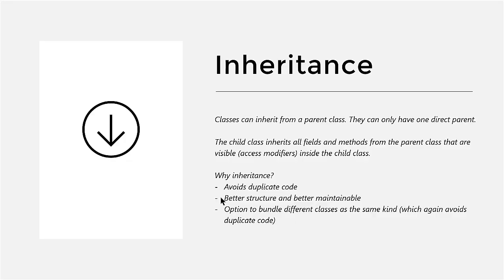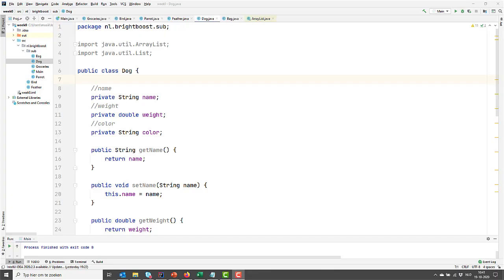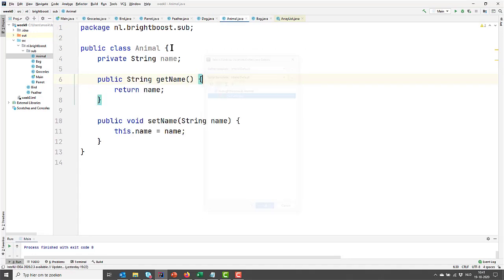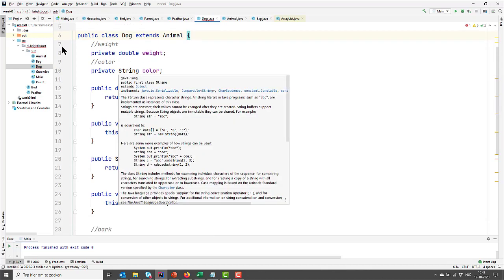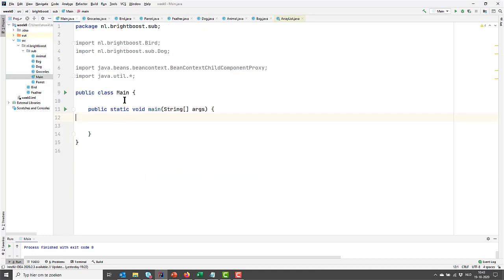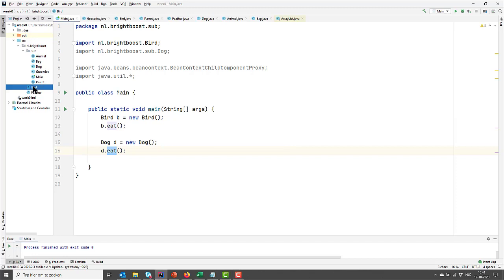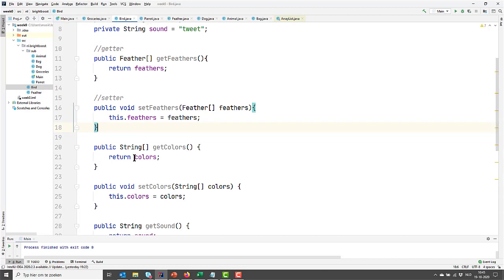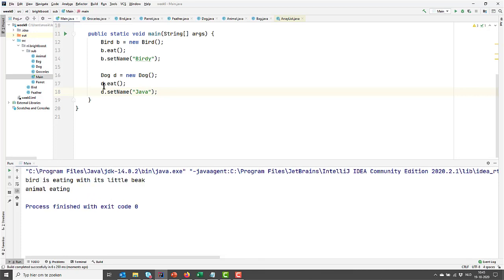Inheritance (OOP pillar 2) in Java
This is an exciting week! We’ll learn about OOP, Object Oriented Programming. One of Java’s most important features. The three pillars of OOP are: encapsulation, inheritance and polymorphism. After discussing OOP in general we’ll dive into each of these three pillars.

Topics
- OOP
- Encapsulation
- Inheritance
- Polymorphism

Homework
- Continue working from last week’s project
- Encapsulate all your classes
- Create two type of teams: professional and amateur
- Apply inheritance where it improves your code